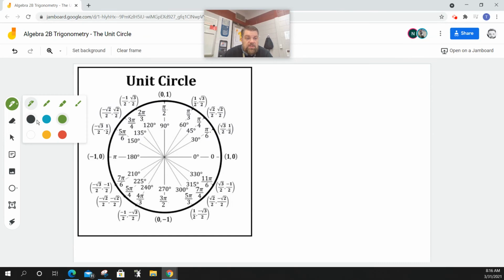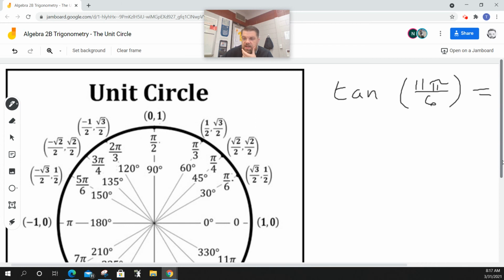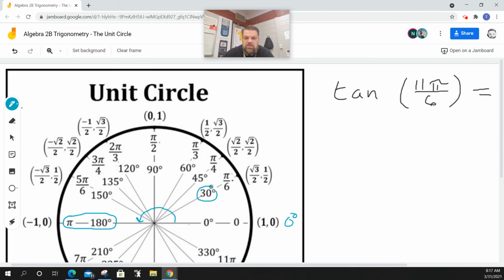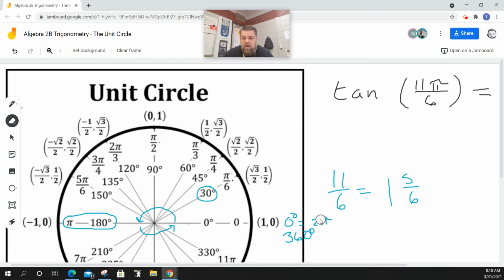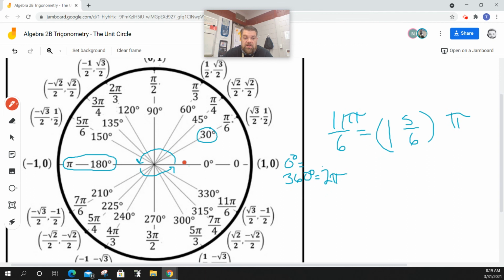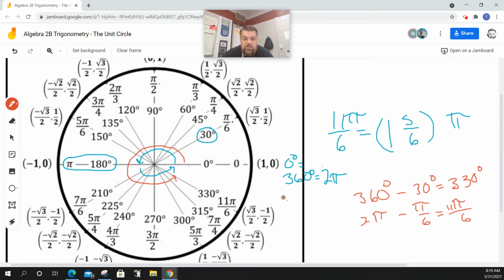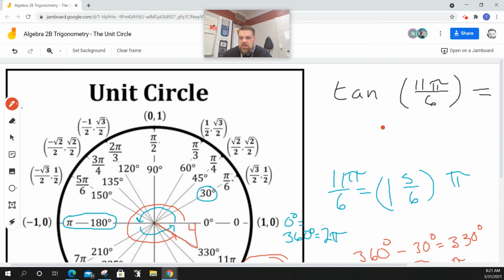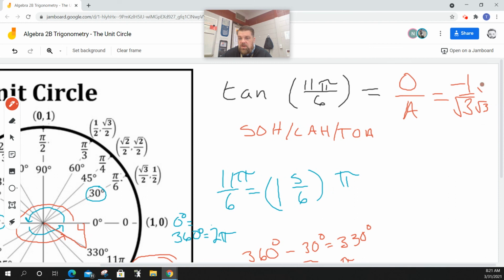Algebra 2B The Unit Circle Example 6